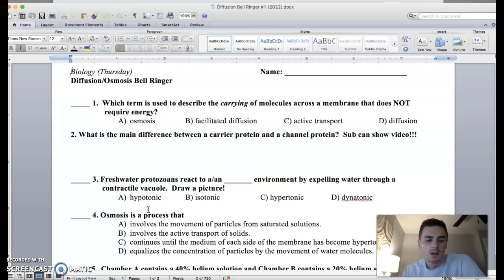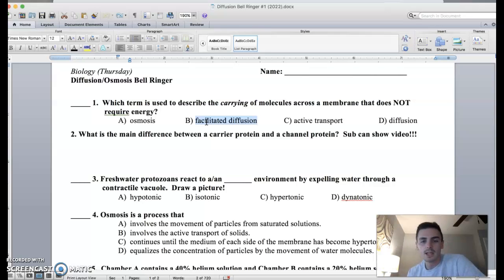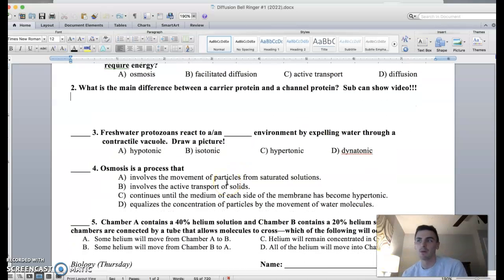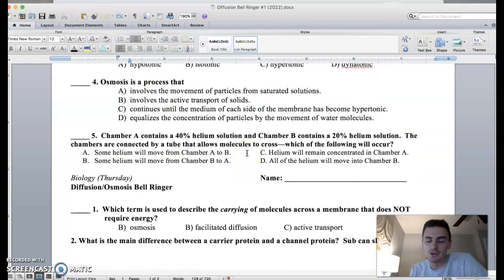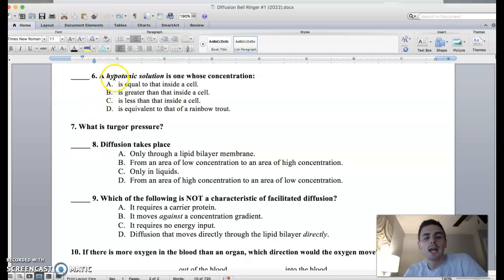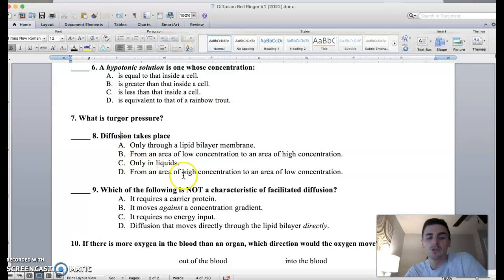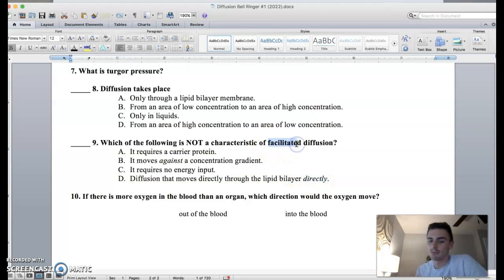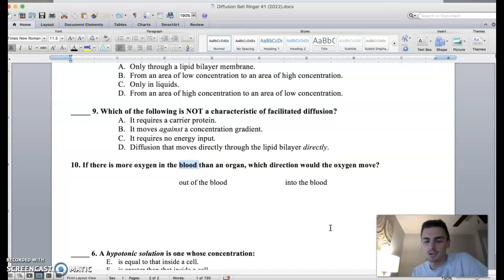Osmosis Diffusion Bell Ringer